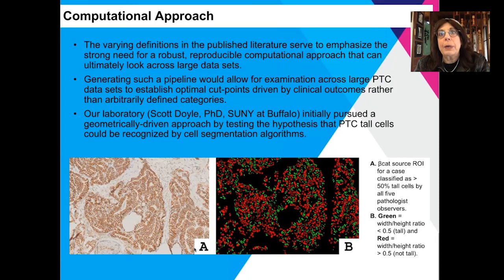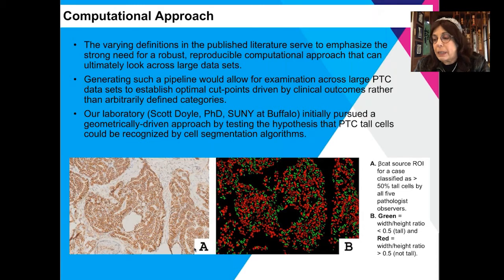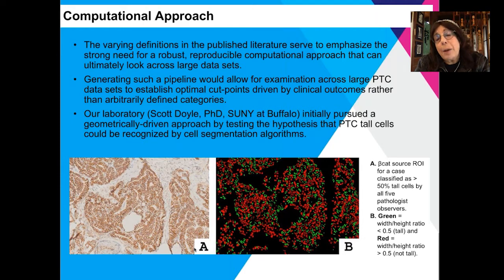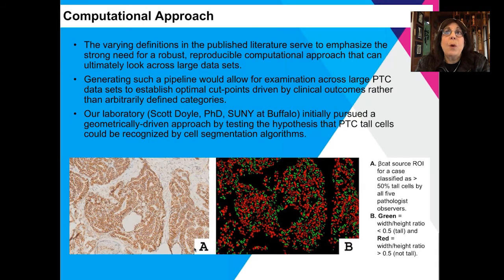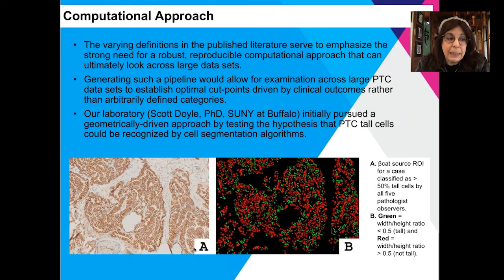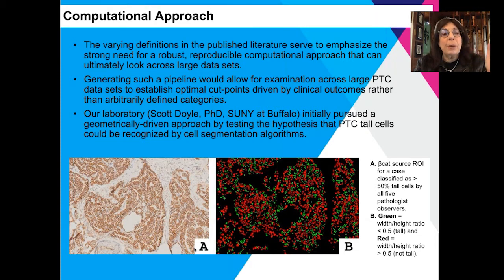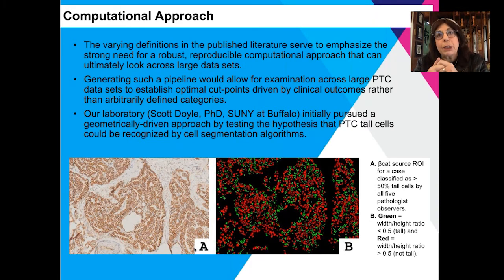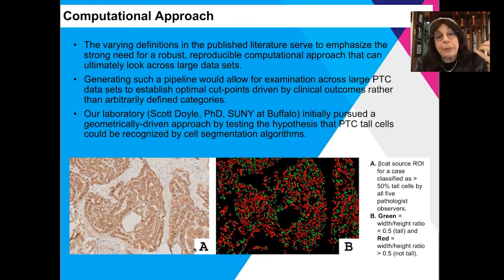A Computational Approach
Dr. Margaret Brandwein-Weber discusses the potential for using a computational approach in identifying the tall cell variant of papillary thyroid carcinoma.